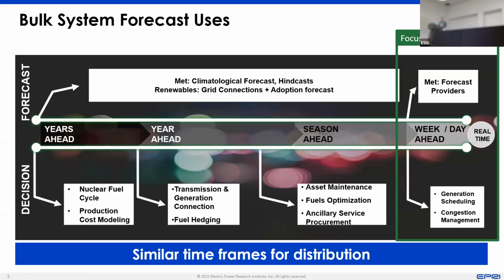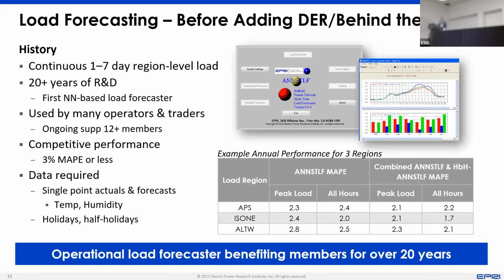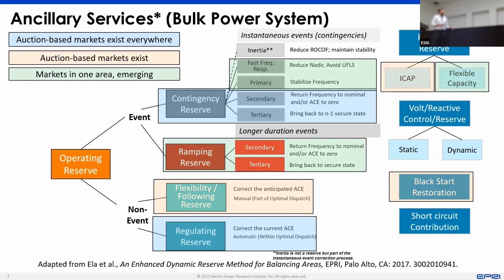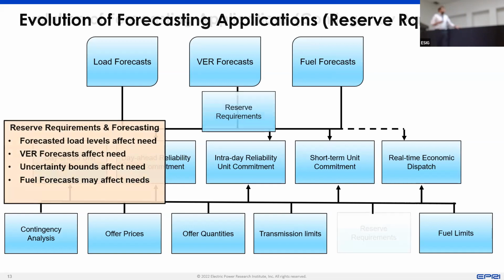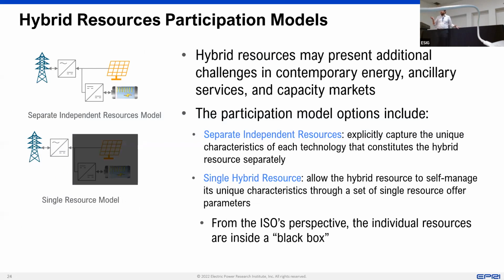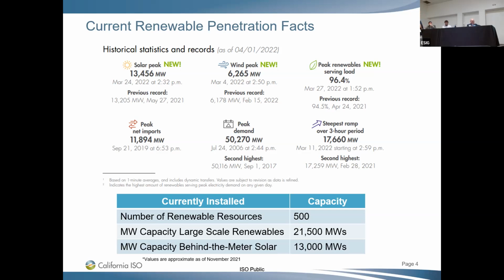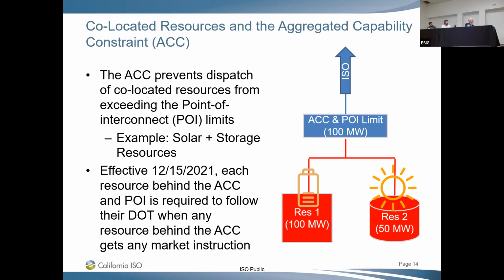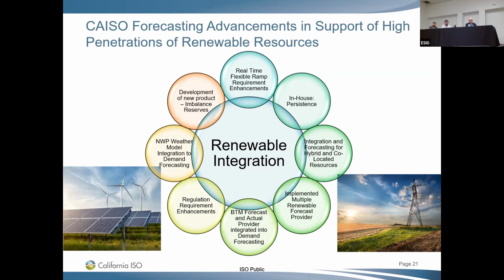2022 Meteorology and Market Design for Grid Services Workshop: Tutorial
Tutorial: Forecasting for Energy and Ancillary Service Markets: Role of Storage, Hybrids and DER in an Uncertain Environment

Introduction to Forecasting and Operations
Aidan Tuohy, Program Manager and Erik Ela, Principal, EPRI

Electricity Markets and Forecasts, How They Interact

Forecasting Hybrid and Co-Located, Resources
Amber Motley, Senior Manager, Short Term Forecasting, CAISO